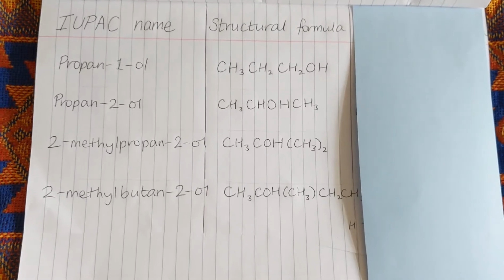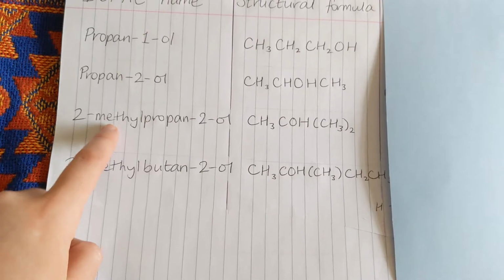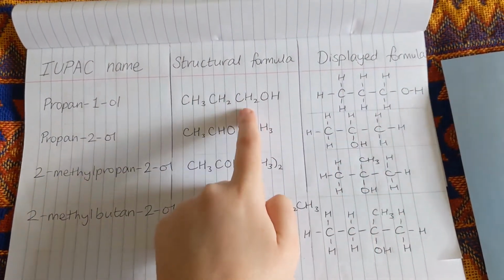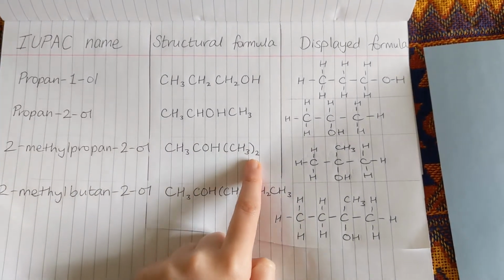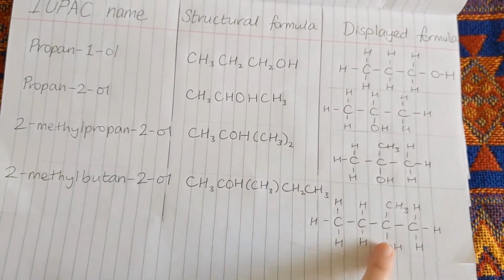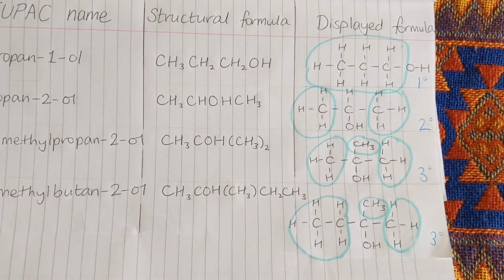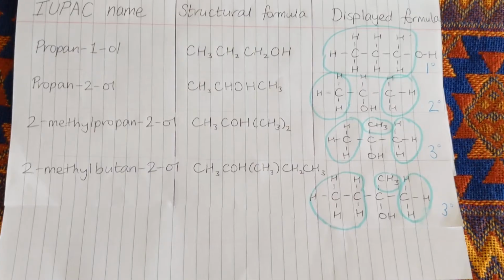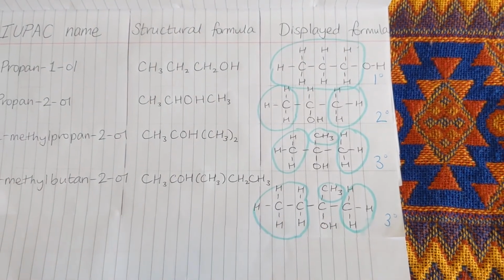Drawing, naming and classifying alcohols